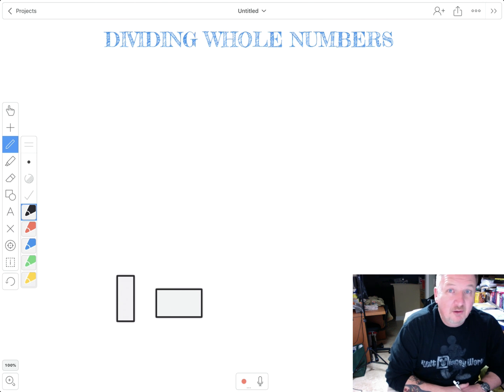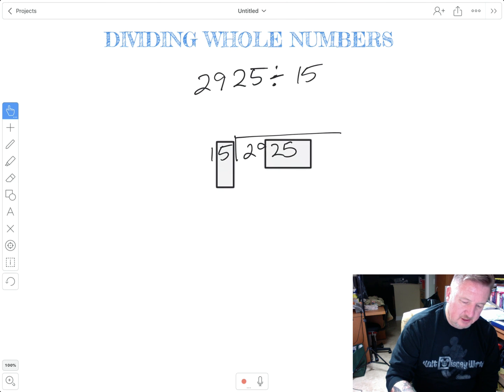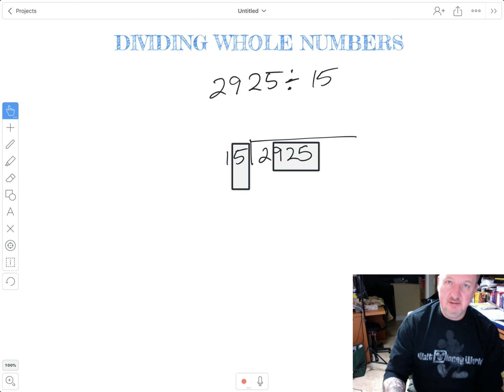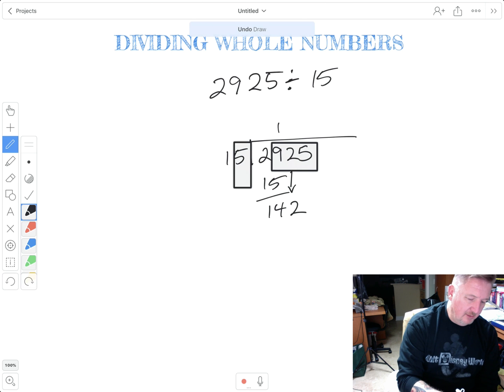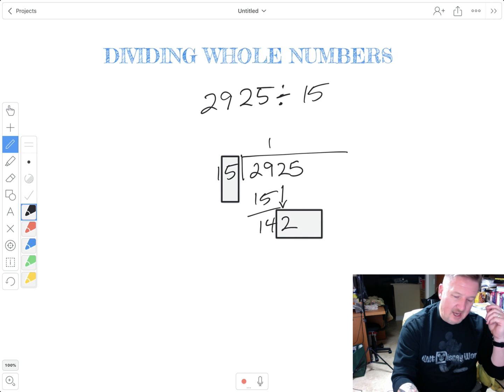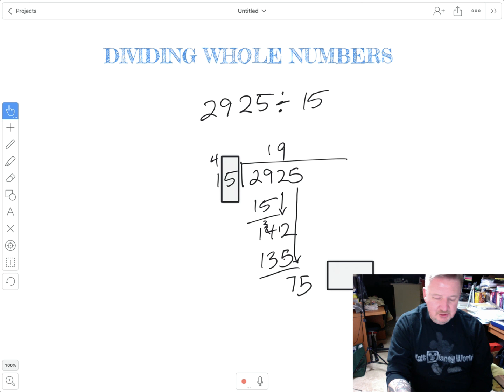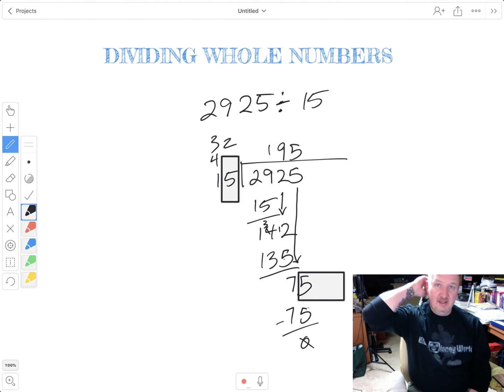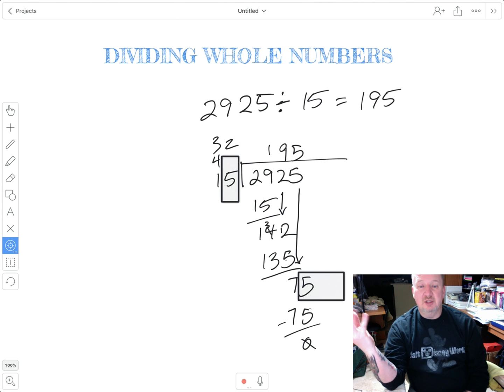Dividing Whole Numbers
This video covers dividing whole numbers using the standard algorithm